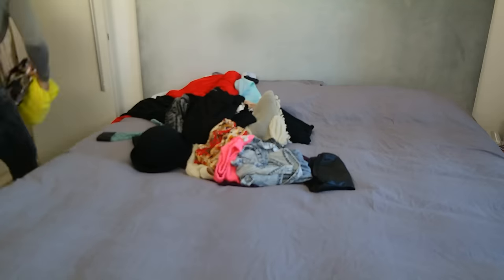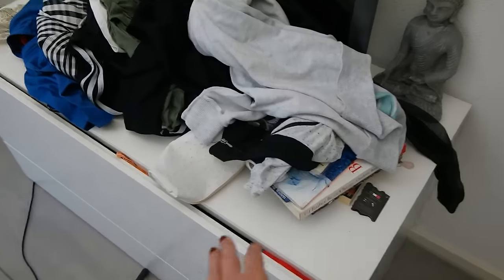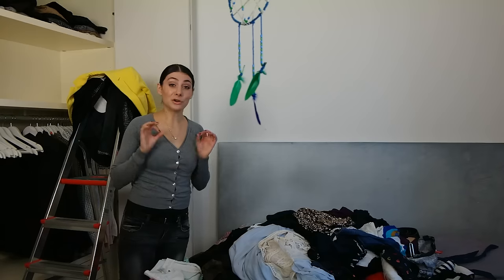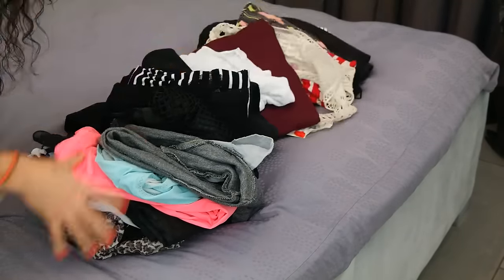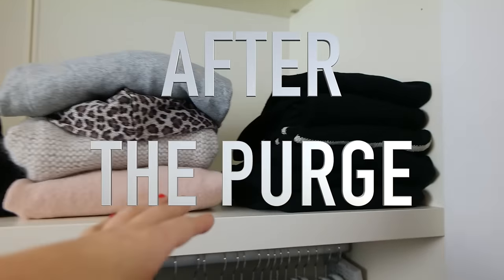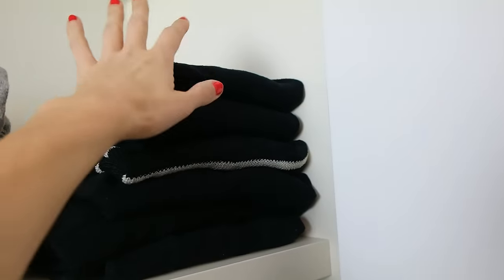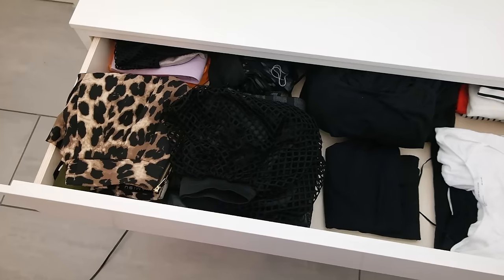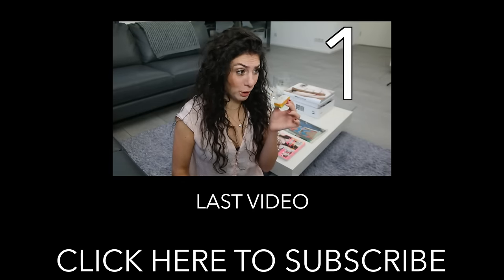HOW TO CLEAN OUT YOUR CLOSET 2015 | ENTERPRISEME TV